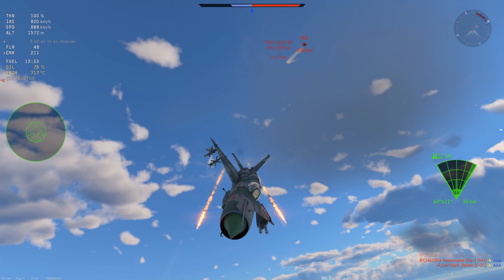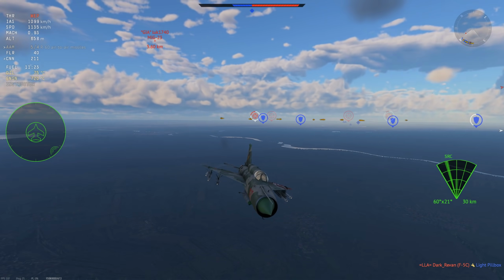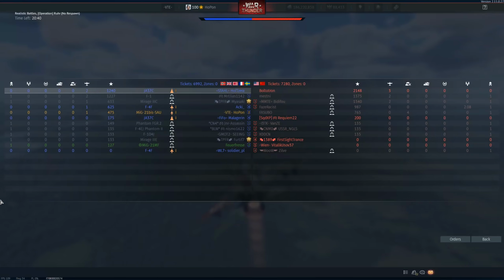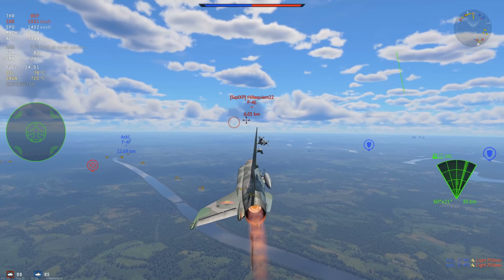Late To The Party - German MiG-21bis-SAU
0:00 Average Experience
6:50 Full Game
11:50 Examples

Fuel: Full tank
Ammo: Air Targets
Load out: 4x R-60 Missiles/2x R13M-1  + Flares
Convergence: 600 meters
Vertical Targeting: No
Crew: maxed (lvl 75) + expert